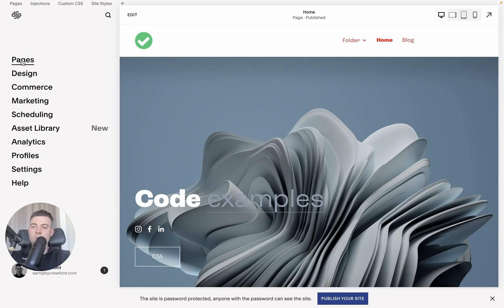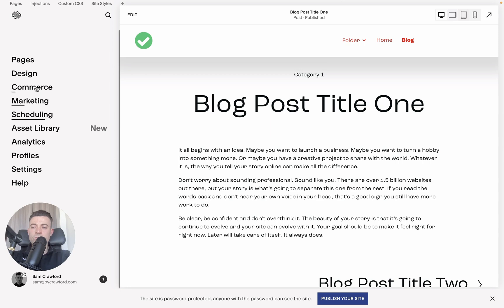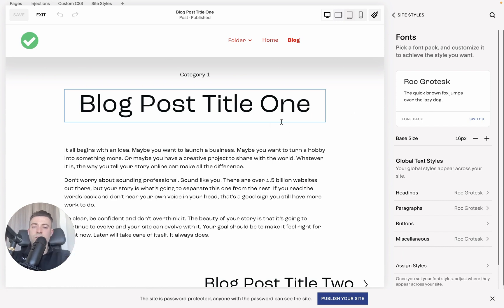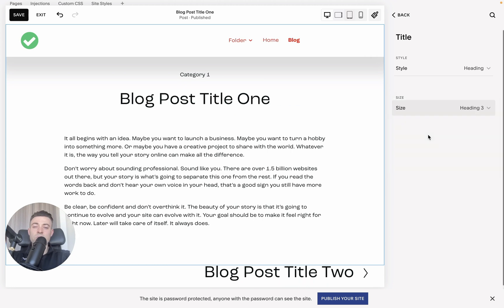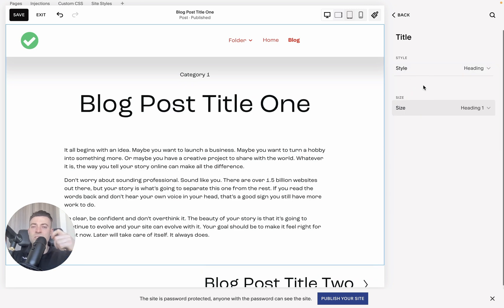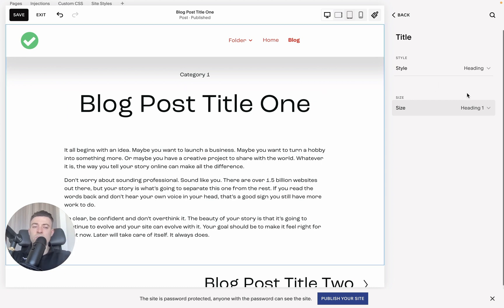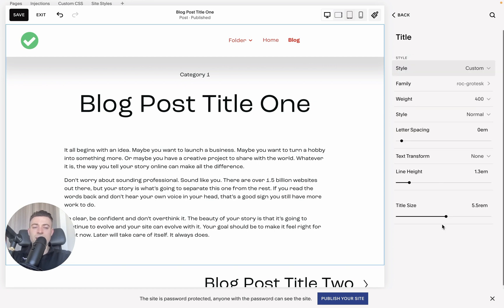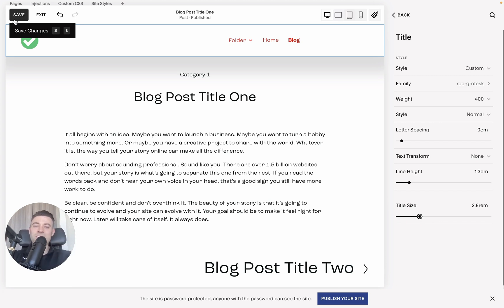Change Blog Title Size Squarespace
Prefer to read your tutorials?

MICROPHONE WASN’T FULLY PLUGGED IN! Apologies for sub-par audio on the walkthrough.

Timestamps

00:00 Intro
00:33 Step-by-step
01:39 Outro